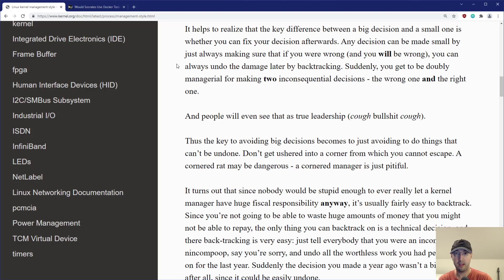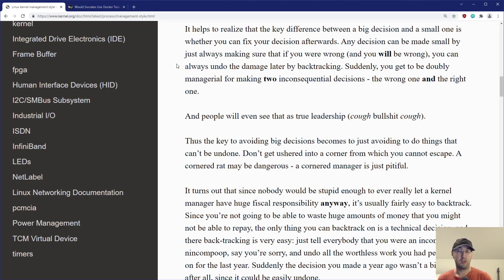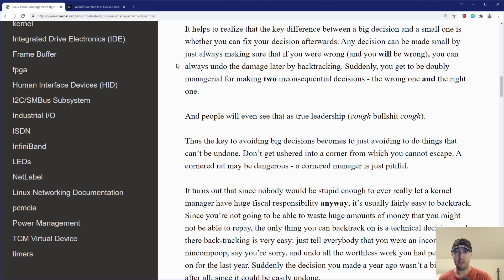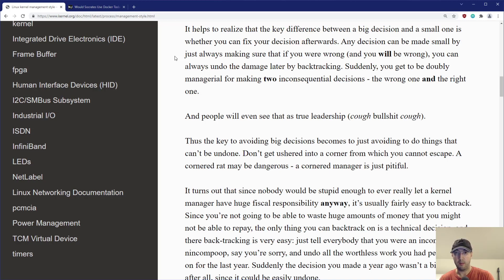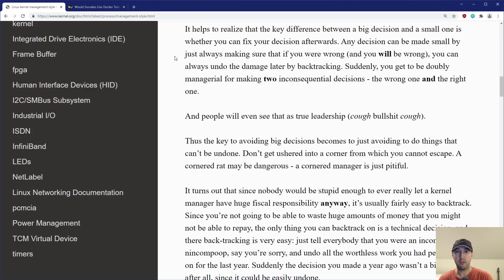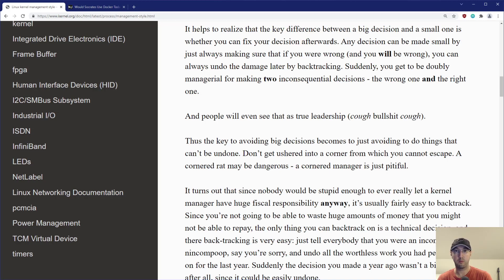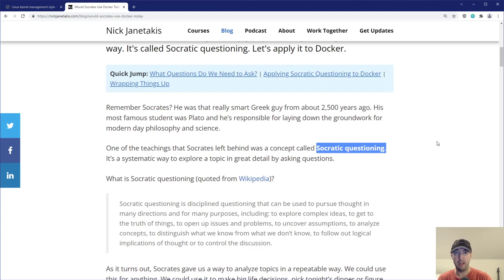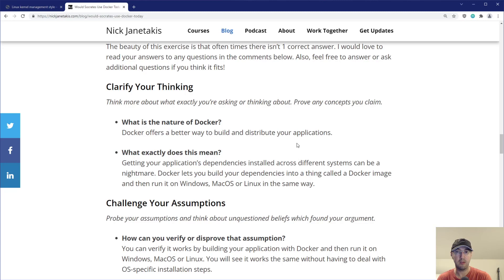Overcoming Analysis Paralysis as a Software Developer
It applies to picking a library, tool, web framework, tech stack, implementation strategy & more.

TIMESTAMPS
0:00 -- Intro
0:34 -- I tend to be a perfectionist and it thrives with indecision
1:47 -- Make a proof of concept with all of your choices
3:09 -- What it's like to be a manager for the Linux kernel
5:06 -- How this applied to me recently with Terraform
7:07 -- A lot of tech choices are small in the grand scheme of things
8:14 -- Don't be afraid to form your own opinions
8:57 -- Backtracking out of potentially incorrect small decisions
9:42 -- Using Socratic questioning to systematically help make choices